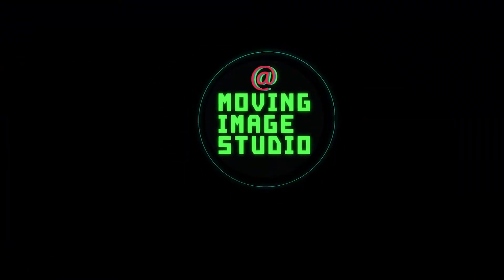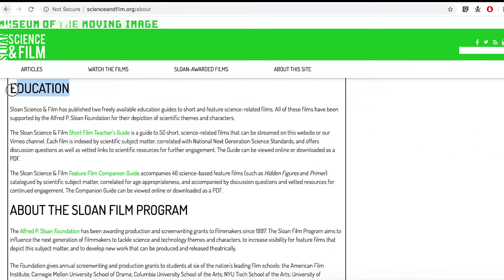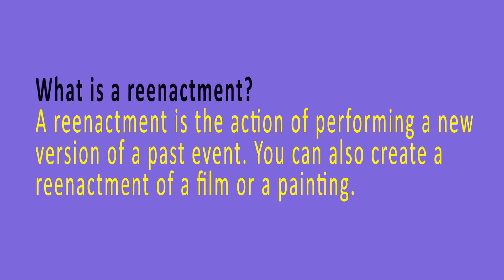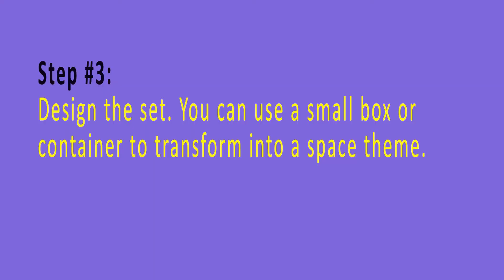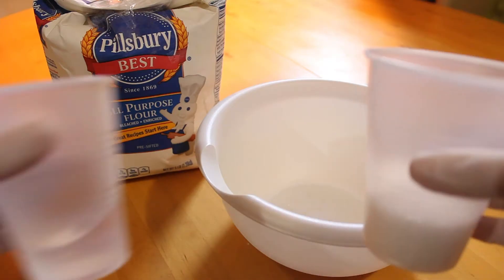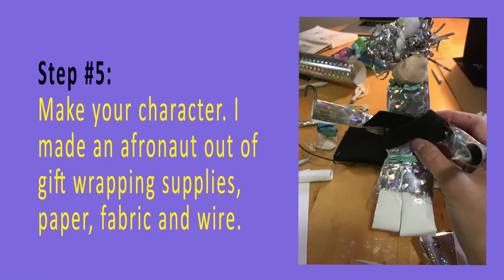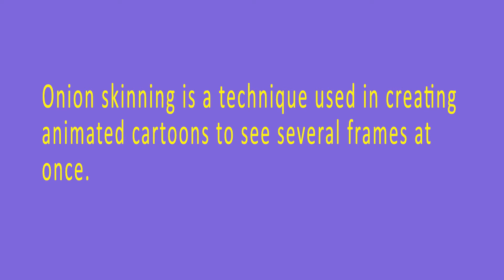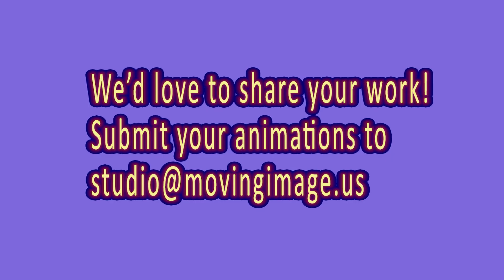Claymation In Space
Build a miniature space-scape at home with Filmmaker Tiffany Joy Butler in this claymation re-enactment inspired by the short film Afronauts by Nuotama Frances Bodomo. Check out Afronauts and other short experimental pieces on scienceandfilm.org, the Museum of the Moving Image's initiative to examine the intersection of science and film. The Science & Film site features interviews with scientists and filmmakers, original articles, and over 60 science-themed short films that are available to stream any time, all of which have received grants from the Alfred P. Sloan Foundation for their depictions of scientific themes and characters. You can also download a free educational guide to short and feature science-related films like Afronauts, penned by Curator Sonia Shechet Epstein.